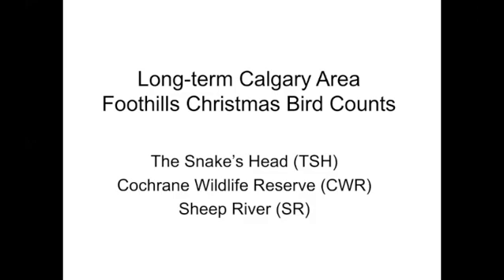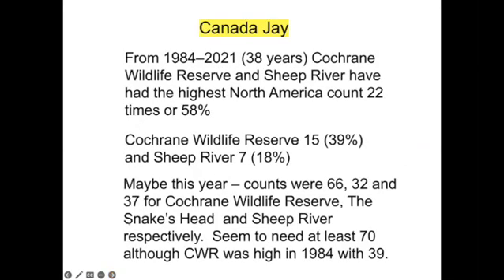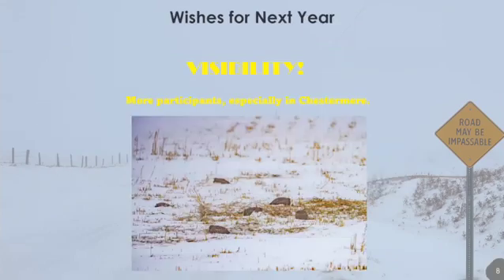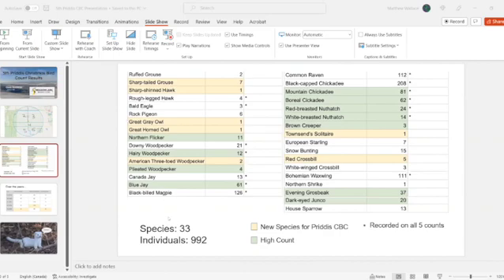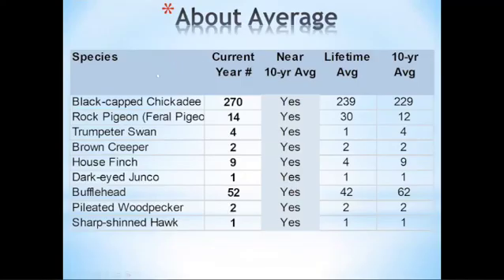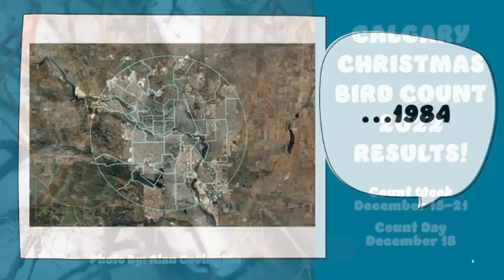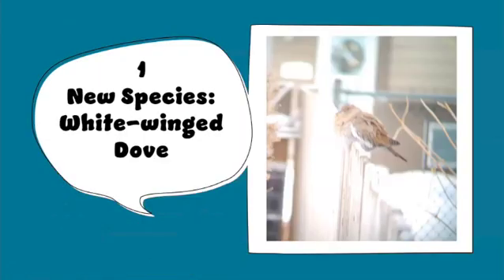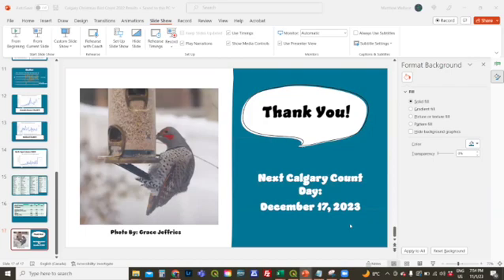Bird Study Group - Calgary & Area 2022 Christmas Bird Count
Christmas Bird Count 2022 - Calgary & Area

00:00 - Intro
00:10 - Welcome
00:37 - Foothills CBC
10:29 - Chestermere CBC
21:39 - Priddis CBC
27:41 - Fish Creek New Years Bird Count
42:26 - Calgary CBC